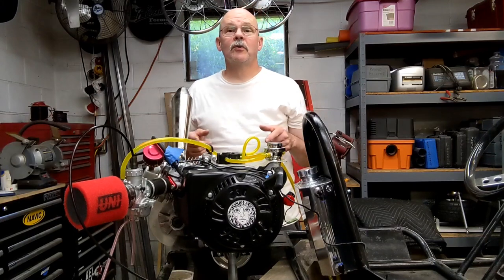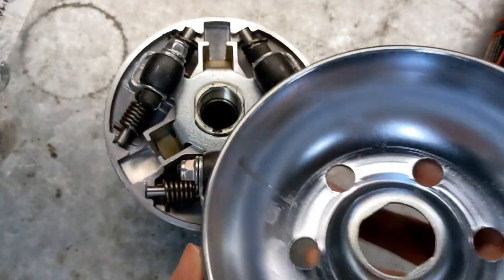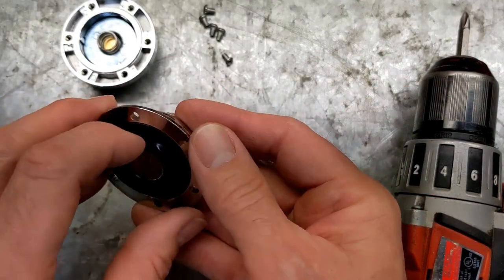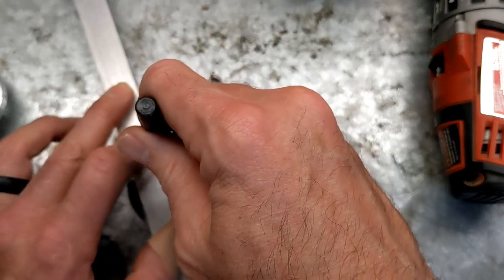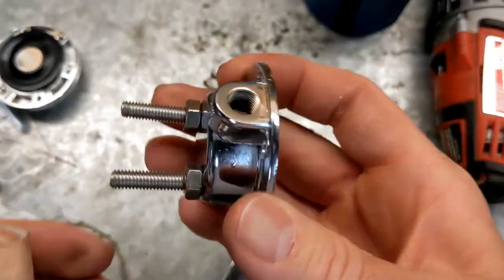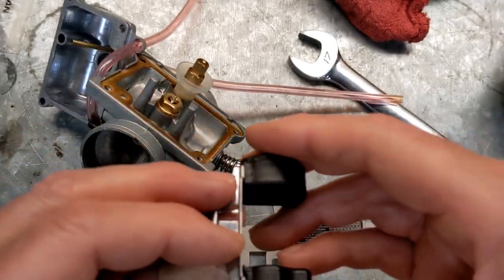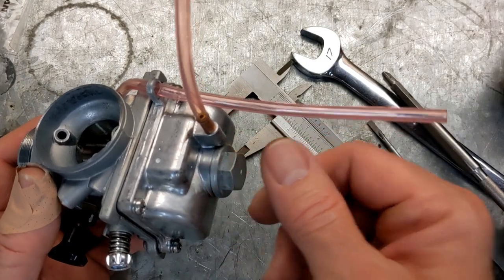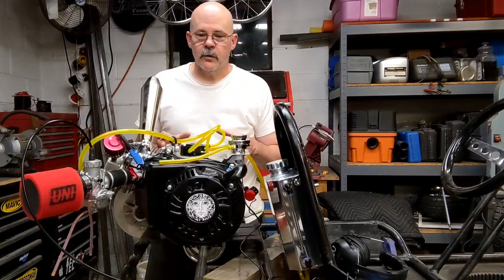Exploding Torque Converter Fixed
Today I take care of my torque converter problem, turns out Comet clones don't really like being spun over 8000rpm. The Tork-Zilla has ZERO problems with the revs.
I solved my leaky carb problem by adjusting the float height and created a new leak with a fuel pressure regulator.